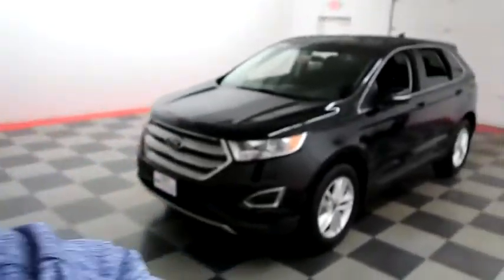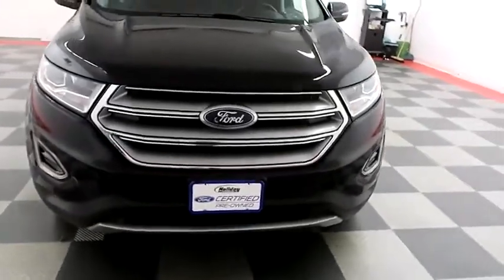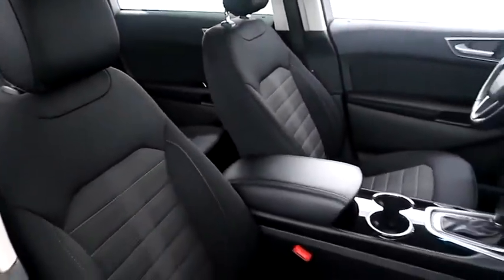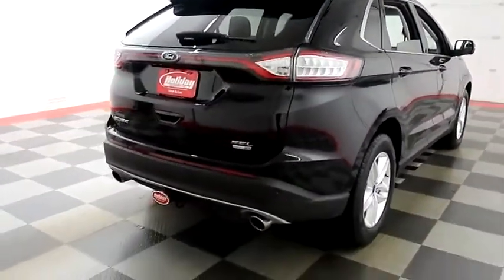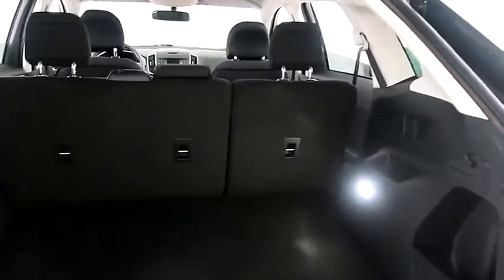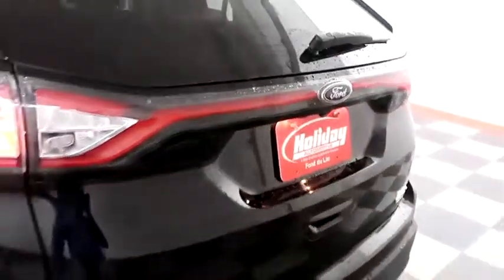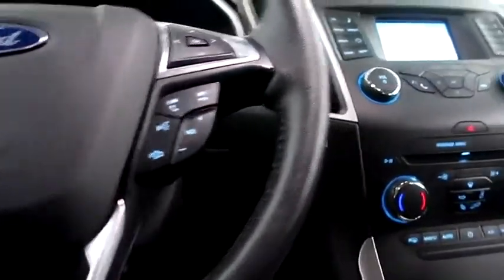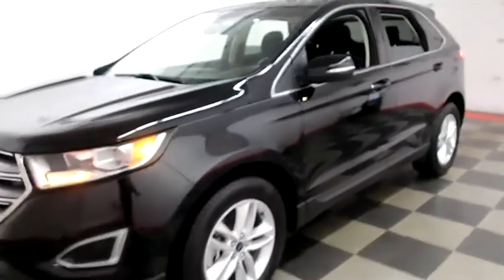2016 Ford Edge 18F670A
2016 FORD EDGE Fond du Lac, WI
Stock# 18F670A

Holiday Automotive
321 N Rolling Meadows Dr. Highway 41 and Highway 23

BACKUP CAMERA | PUSH BUTTON START | KEYPAD ENTRY | POWER FOLDING SEATS | TRAILER HITCH | EDGE SEL | AWD | ONE OWNER | CLEAN TITLE | BACKUP CAMERA | SYNC | UNIQUE CLOTH BUCKET SEATS | SPLIT FOLDING REAR BENCH SEAT | 18  ALUMINUM PAINTED SPARKLE SILVER WHLS | CLASS II TRAILER TOW PKG.